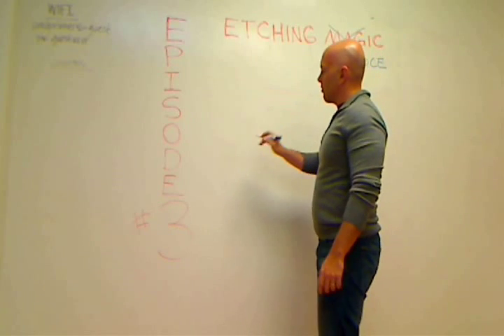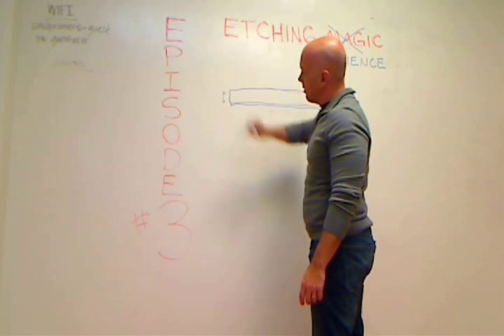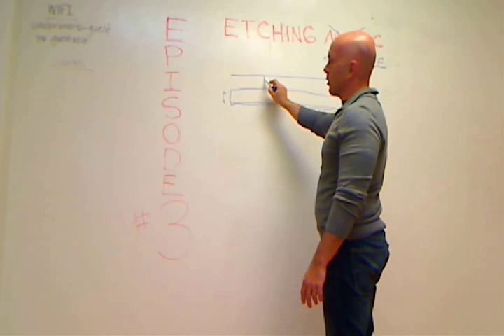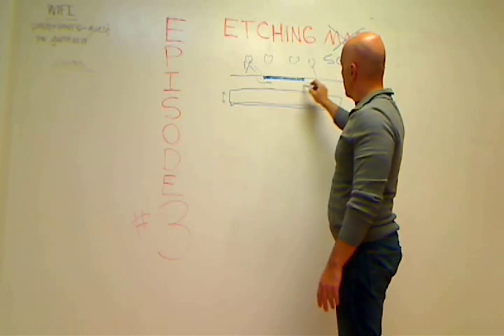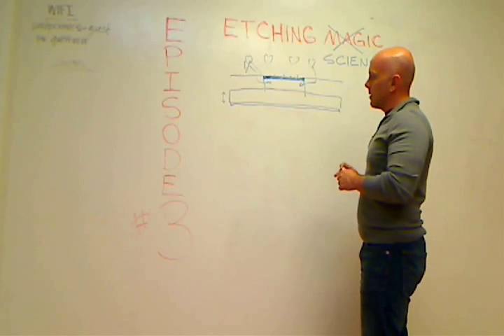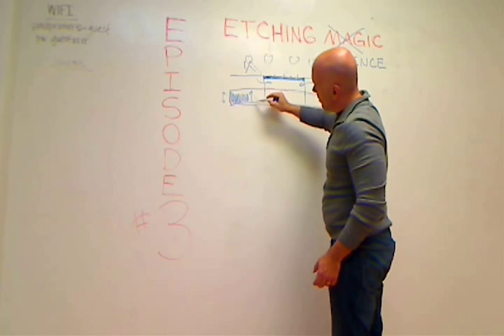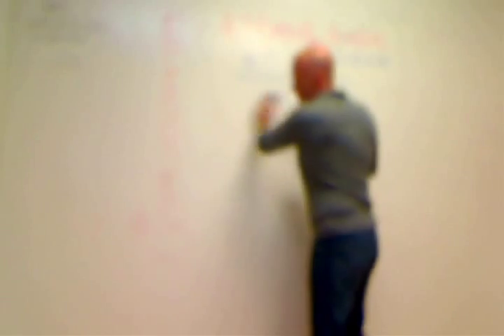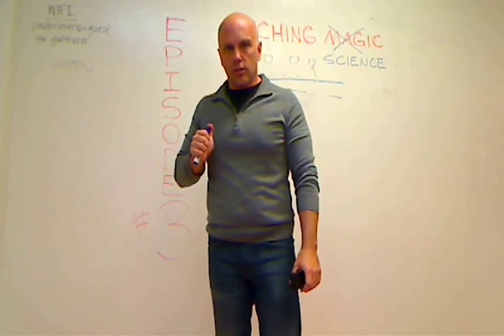Episode 3: Pad Print Cliche Etching Basics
In this episode I discuss the common misconception that exposing the plate equals etching the plate. Cliche making fundamentals are discussed. Later episodes will deal with the details related to film, line screen, plates, etc. Sorry for the focus changing and the creaky floor. I promise to get better as I go.